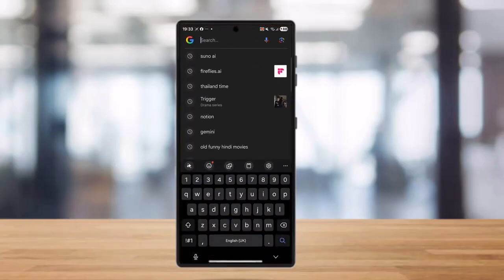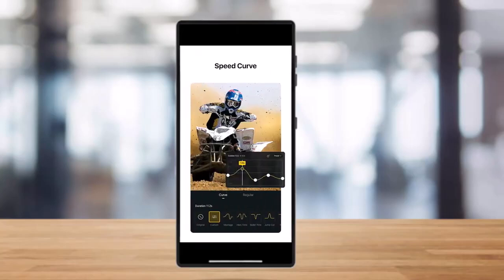How To Edit Vertical Videos For Ads In VN !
In today’s video, we’re going to discuss how you can edit vertical videos for ads using the VN Video Editor. Vertical videos are essential for social media ads, reels, and stories, and this tutorial will help you create professional-looking content that grabs attention.

In this tutorial, we start by opening VN Video Editor and creating a new project. Once your project is ready, import your footage and organize your clips into multiple layers to achieve a dynamic and visually engaging layout.

Using the Picture-in-Picture (PIP) feature, you can add overlays such as text, graphics, or additional clips. You can resize and mask each layer to create a multi-screen effect, giving your video a professional and cinematic look.

We also cover how to use preframes, motion transitions, and effects to make your edits smooth and keep viewers engaged throughout the video. Remember to set your project to a 9:16 vertical frame to ensure your ad fits perfectly on platforms like Instagram, TikTok, or YouTube Shorts.

We hope you found this video helpful and informative.